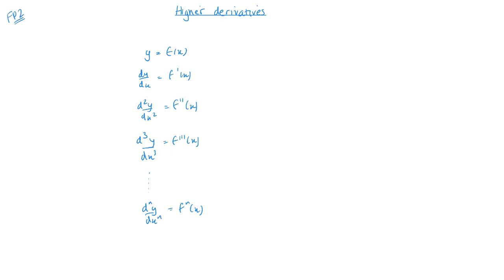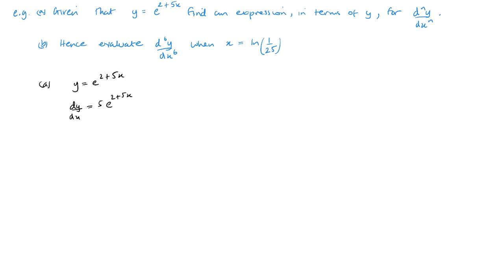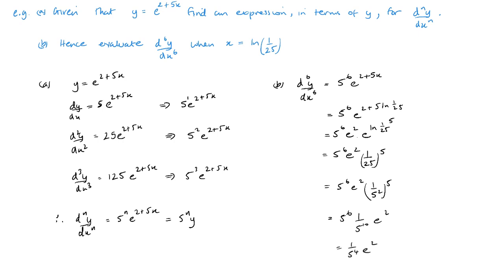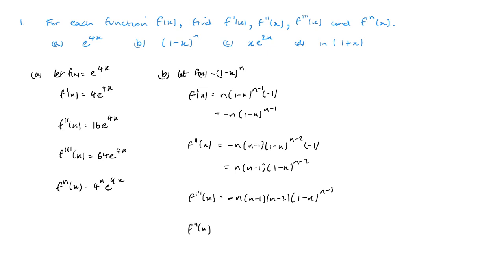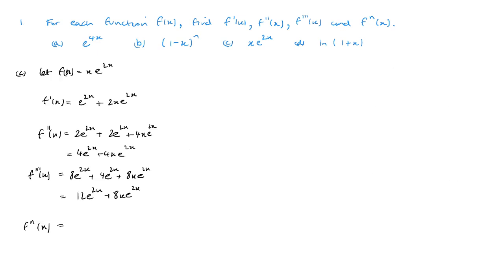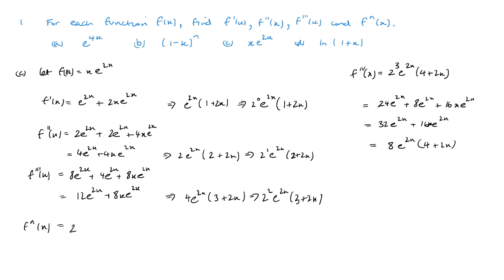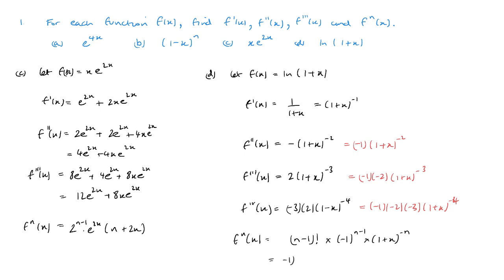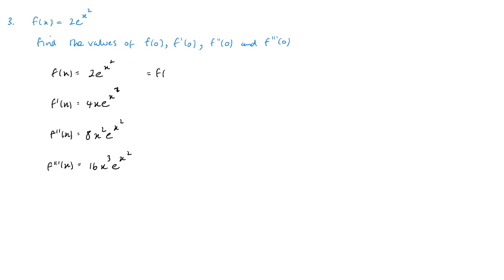Higher derivatives (Edexcel IAL FP2 7.1)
Pearson Edexcel IAL Further Pure Mathematics 2 Unit 7.1 Higher derivatives
Unit 7 Maclaurin and Taylor Series

00:00 Intro
00:03 Slide 2
01:39 Example 1
04:31 Example 2
09:40 Questions
10:16 Q1 Walkthrough
25:34 Q2 Walkthrough
27:52 Q3 Walkthrough
30:10 Outro